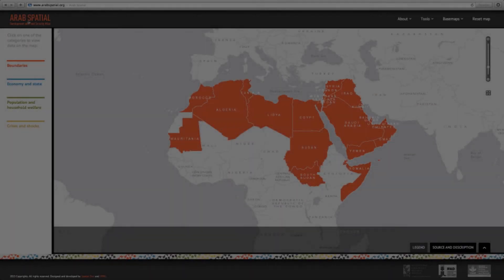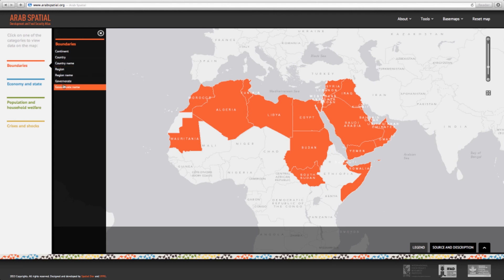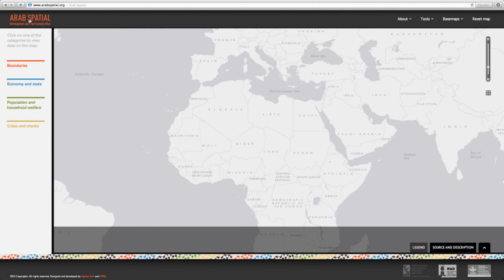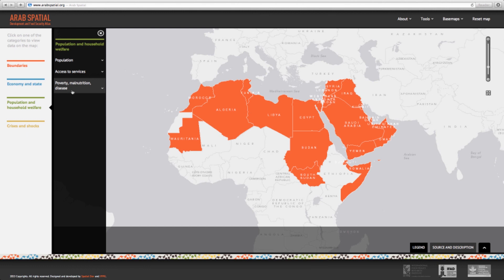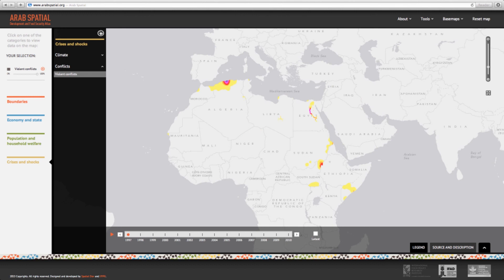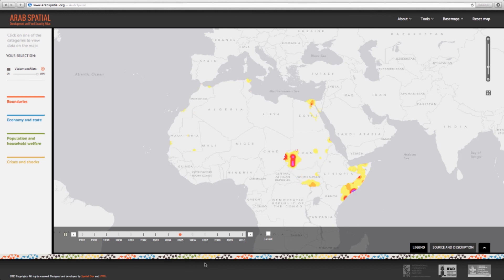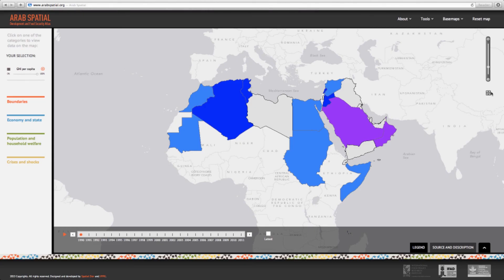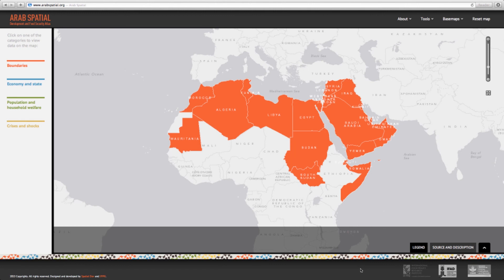Arab Spatial Atlas Tutorial (English)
Tutorial on how to use the Arab Spatial Development and Food Security Atlas, an interactive tool that allows users to click through the Arab world--map by map. Arab Spatial is a startup initiative of the International Food Policy Research Institute (IFPRI), supported by the International Fund for Agricultural Development (IFAD) and the CGIAR Program on Policies, Markets and Institutions.